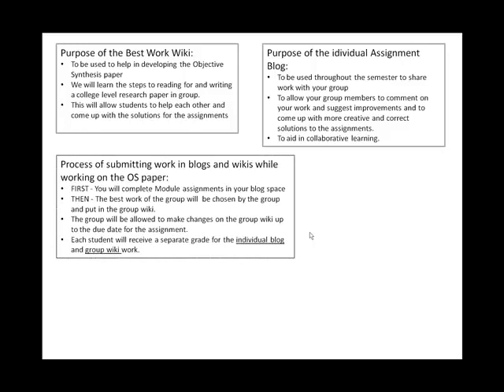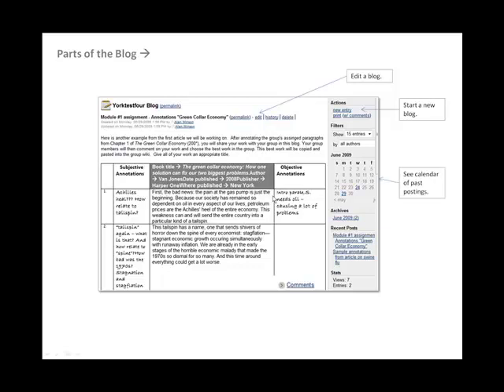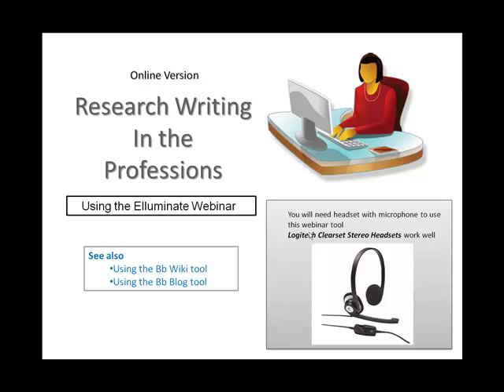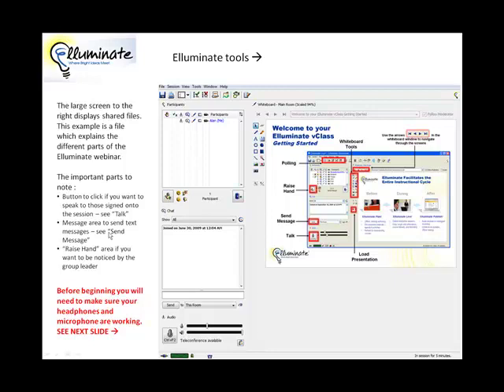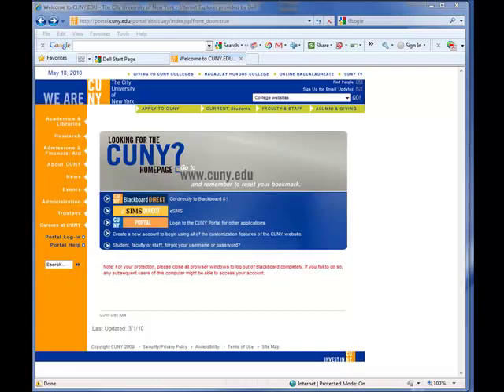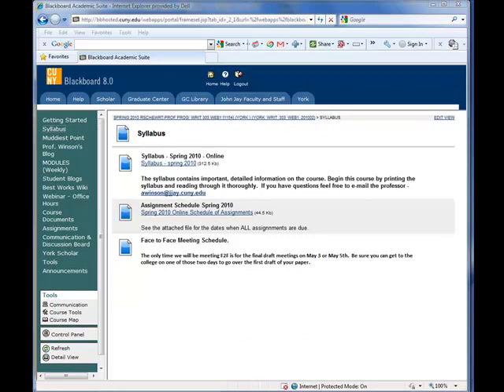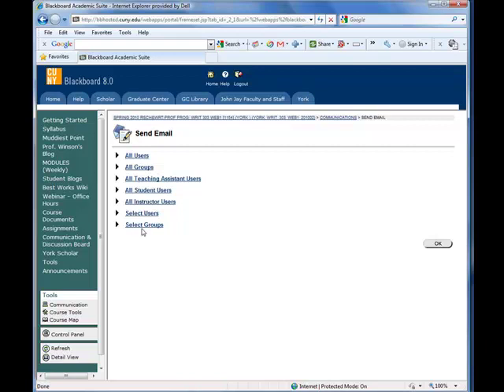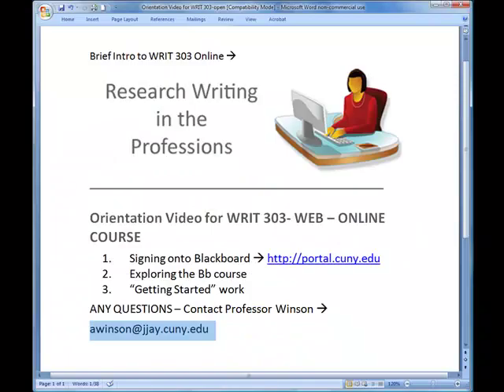Overview WRIT303 summer winson